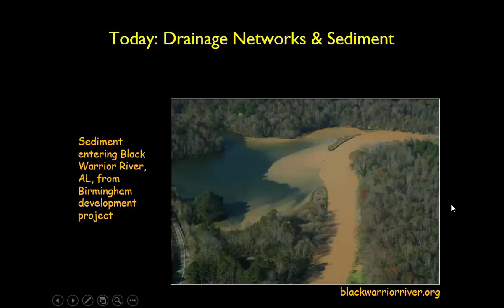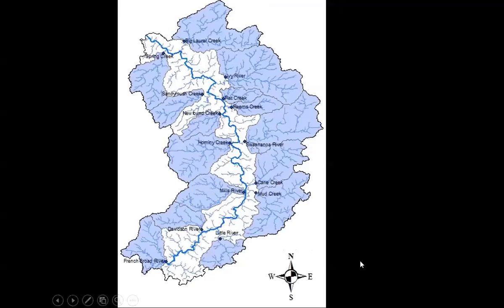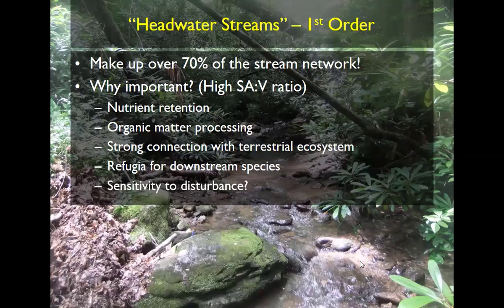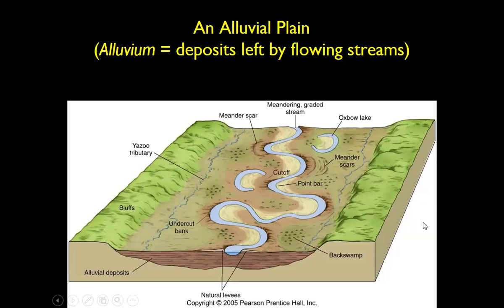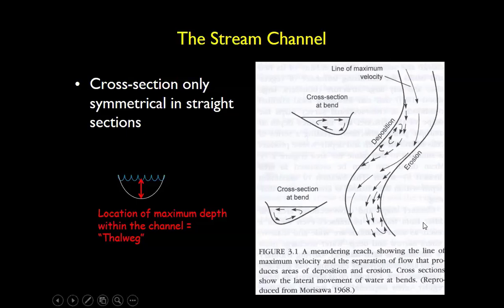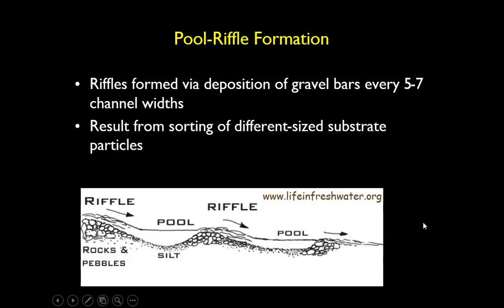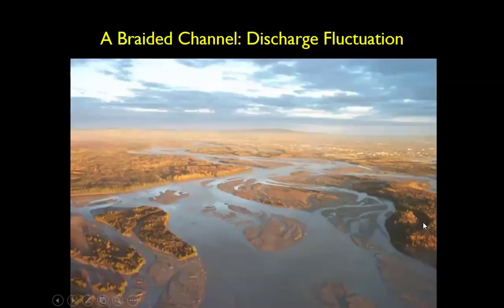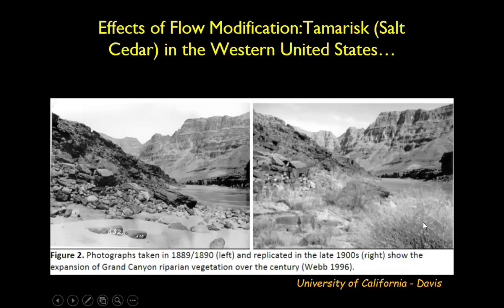Fall 2020 ENVR 343 08_27_20 Channel Processes and Fluvial Dynamics